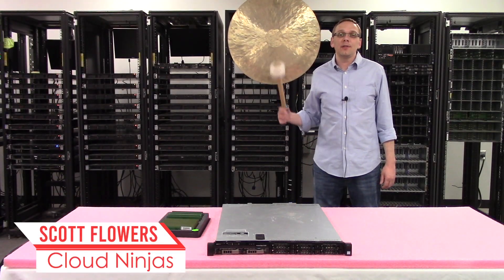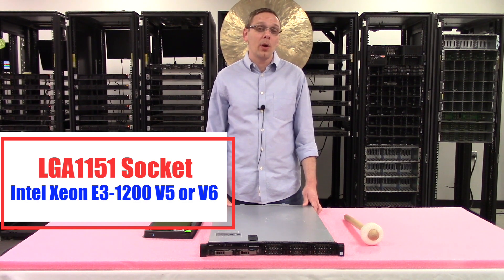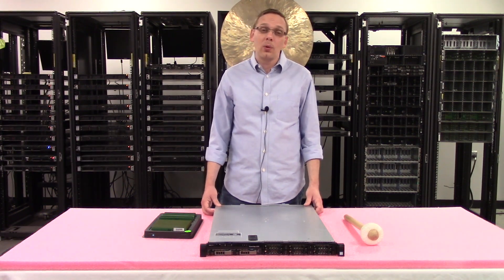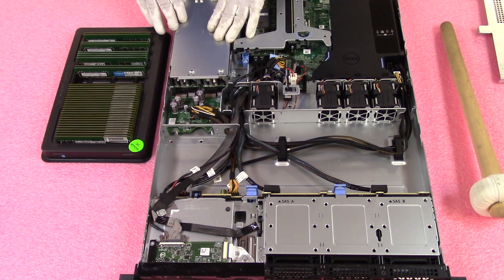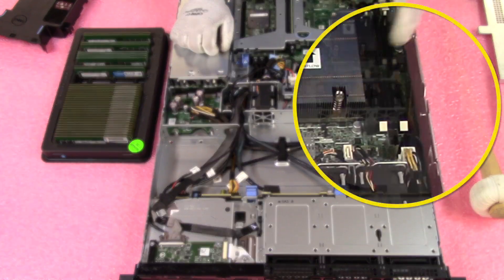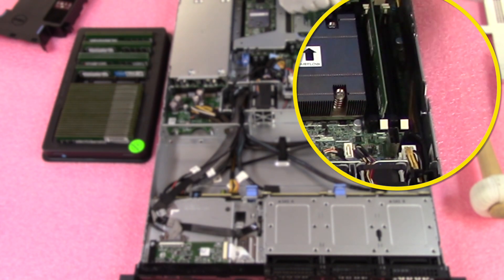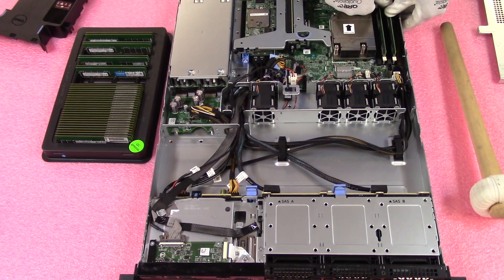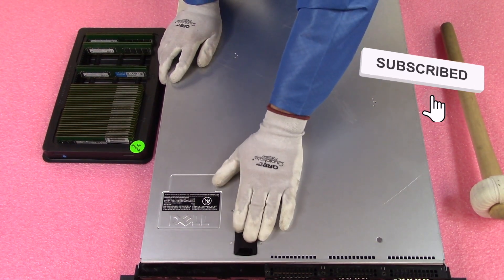Dell PowerEdge R330 Server Review & Overview | Memory Install Tips | How to Configure System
Dell PowerEdge R330 | In this video, we will explore all the memory upgrade options for the Dell PowerEdge R330 server.  We will also demonstrate how to properly install & upgrade your DIMMs.  We provide a general overview of the Dell R330 server as a whole.  Part of Dell’s 13th generation, the PowerEdge R330 is an incredibly popular DDR4 based, single socket 1U server supporting Intel Xeon E3-1200 V5 or V6 series processors.  You can also install Intel Core i3 6100 Series, Intel Pentium G4500 or G4600 series as well as Intel Celeron G3900 series processors.  What Cloud Ninjas recommends and what we see as the most common CPU, is the E3-1200v5 series.  Specifically E3-1220v5, E3-1240v5 or E3-1270v5. This is an LGA1151 socket.  This is the next generation to the PowerEdge R320 server.

The Dell PowerEdge R330 utilizes DDR4 memory and has four DIMM slots.  There is only 1 type of memory you can install inside your R330 server, which is ECC Unbuffered (Server UDIMM).  Unfortunately, ECC Registered (RDIMMs) and Load Reduced (LRDIMMs) are not compatible with Dell R330 servers.  You can only utilize ECC Unbuffered memory, which is the only type of compatible module supported.  You can use a number of different speeds and sizes for your PowerEdge R330.  Speed options include 2133MHz, 2400MHz or 2666MHz.  Please note 2666 will clock down to 2400, which is the true fastest speed.  Size options include 2GB 4GB 8GB 16GB.  Unfortunately 32GB DDR4 ECC Unbuffered modules are not supported by the Dell R330 server meaning the max configuration is 64GB via (4 x 16GB) DDR4 PC4-19200zt-R 2400MHz ECC Unbuffered Server Memory.  There are 2 Memory Channels, which equates to the R330 having two DIMM slots per memory channel.  Dell has labeled the memory channels and they are also color coded.  The beginning of the memory channel is the white DIMM slot.  Black is the second DIMM slot.  This is an important detail for those who are only configuring there R330 with two modules.  You would need to install the two DIMMs in the two white DIMM slots.  This will help the overall performance of your Dell R330 server by providing an even load distribution.  Otherwise one memory channel is overloaded and the other memory channel is not being used at all.  In our video, we will review memory upgrade in more depth and show how to actually install your memory upgrade inside the Dell PowerEdge R330 server.